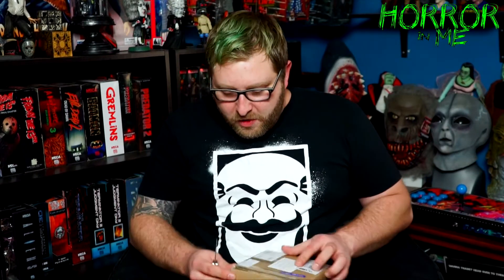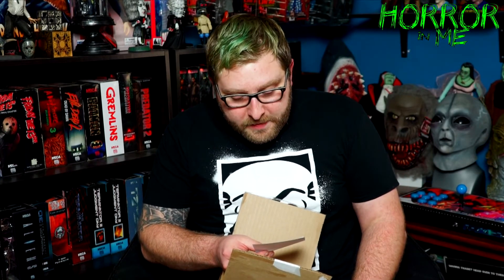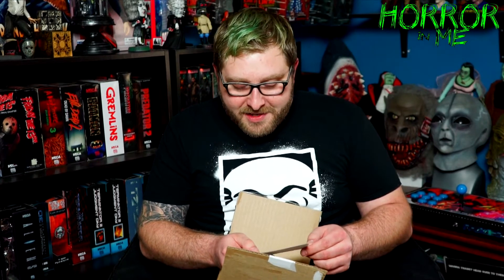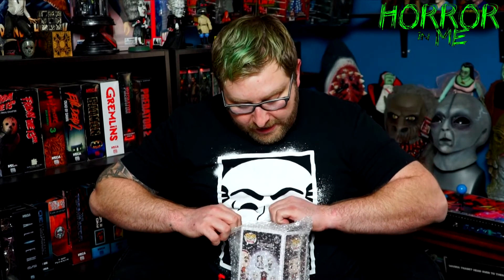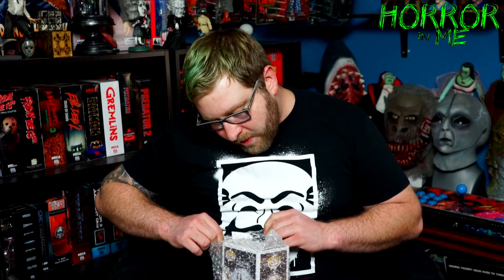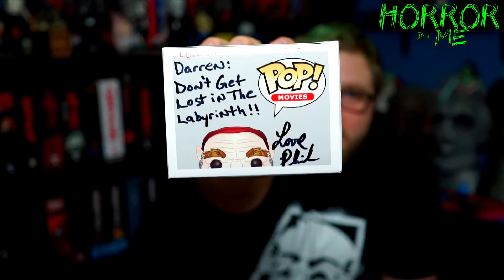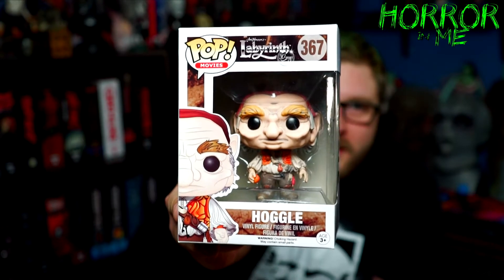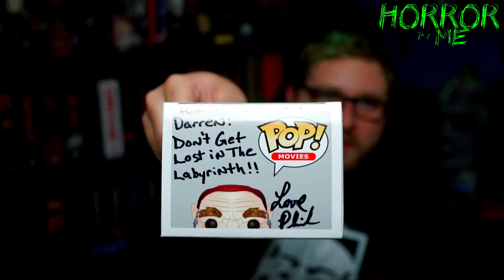Package from Phils Creepy Videos w/ Horror in Me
On today's video we unbox a package from Phils Creepy Videos!!!

Join the GUILD OF COLLECTORS Facebook group:
SEARCH: Guild of Collectors ON FACEBOOK!!!